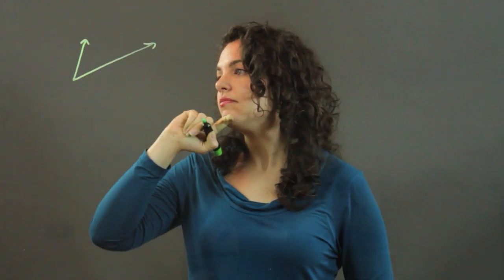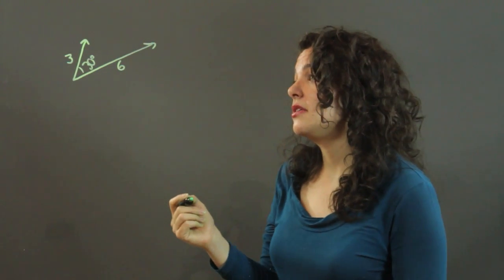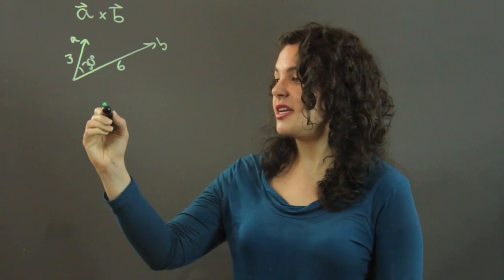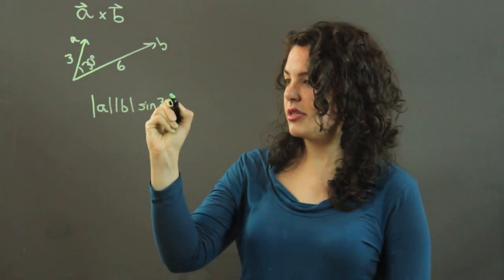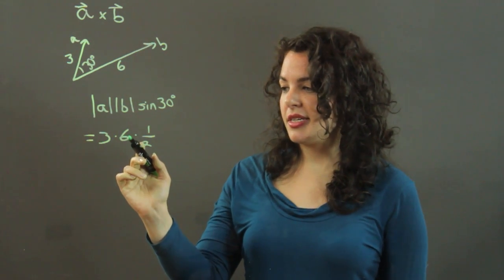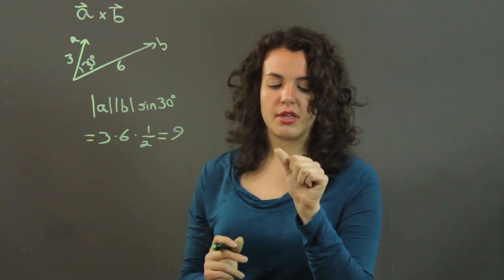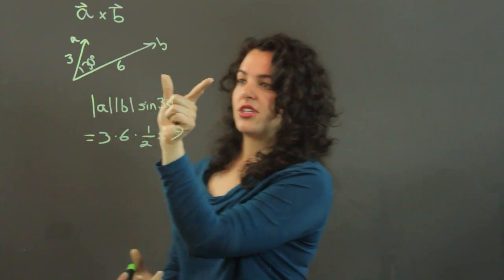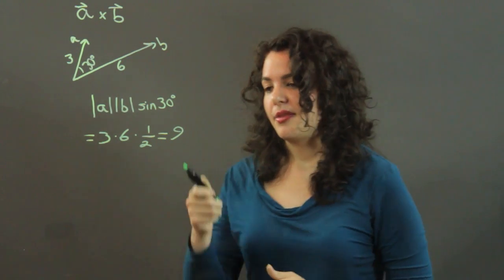Vector Cross Product Sample Problems : Trigonometry, Statistics & More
Vector cross product sample problems are a great way to get yourself well-versed in the concept as a whole. Learn about vector cross product sample problems with help from a physics educator in this free video clip.